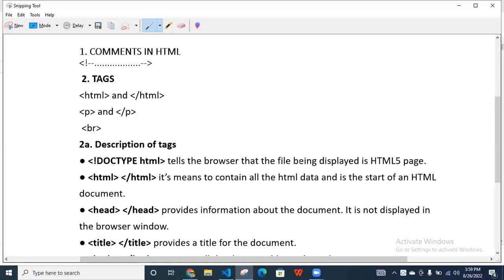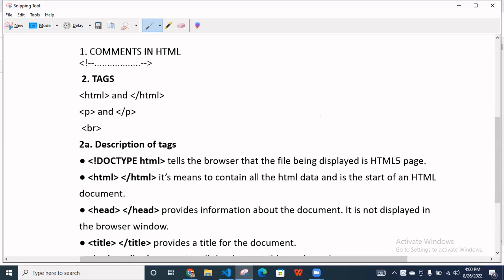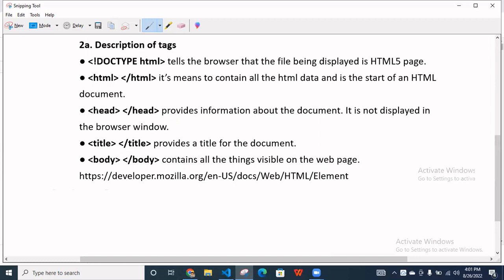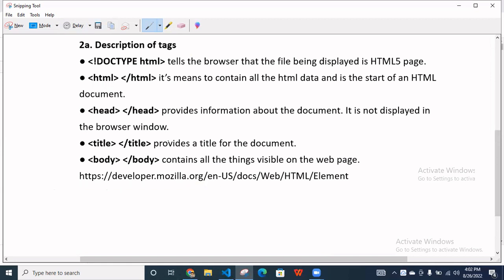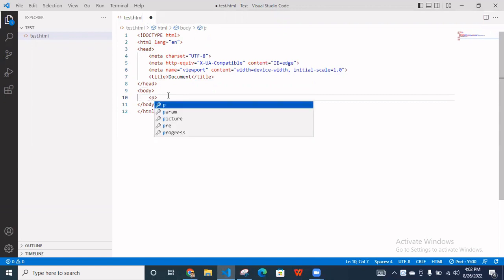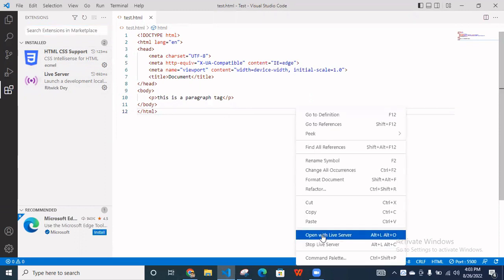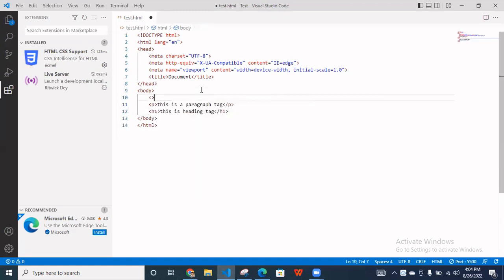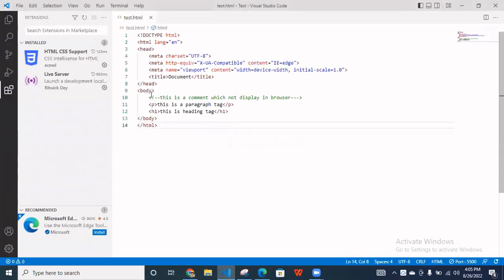#03 Comment And Tag In HTML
1. Comment in html with example
2. Tag in html with example

You can follow me on:
Offcampus Drive( Placement & Internships only)